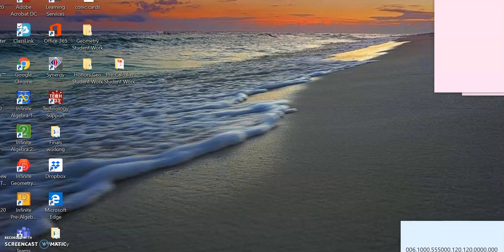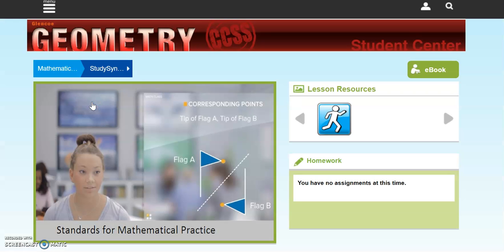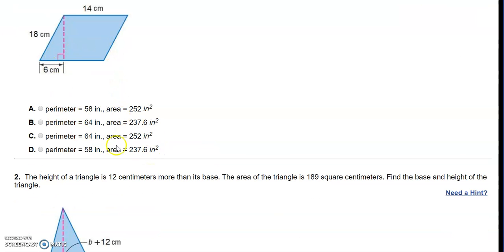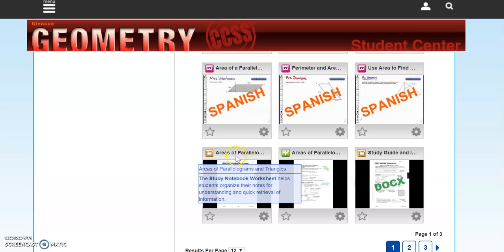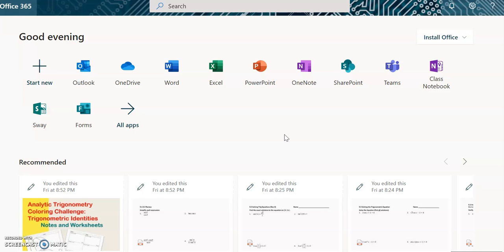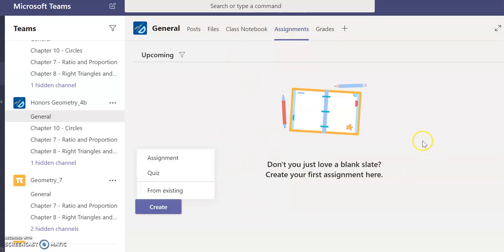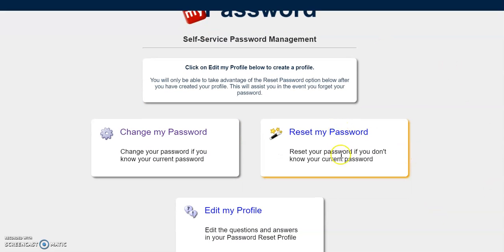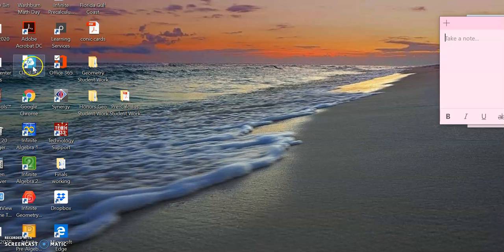Accessing On Line Resources McWho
For my Geometry students.  This has directions for how to access the on-line book and reset passwords.